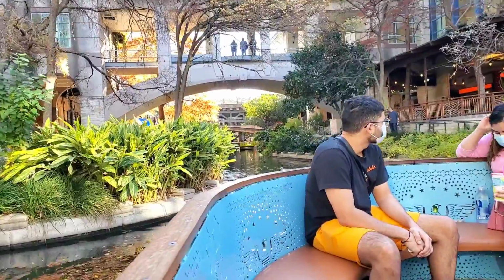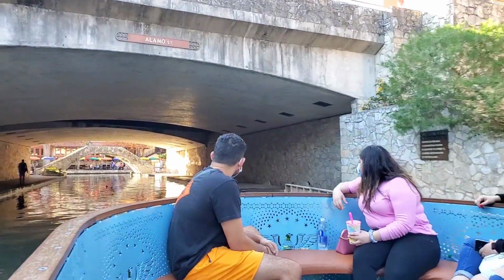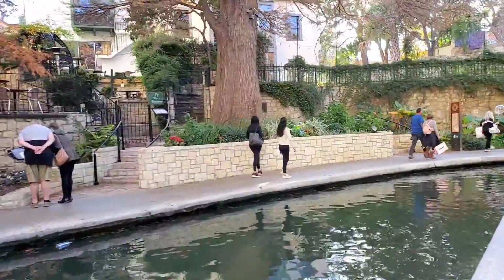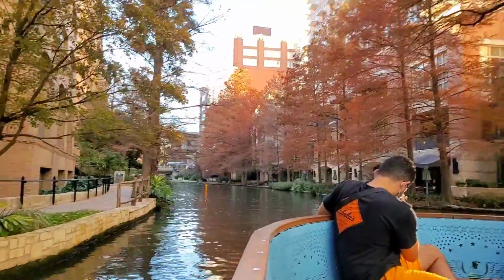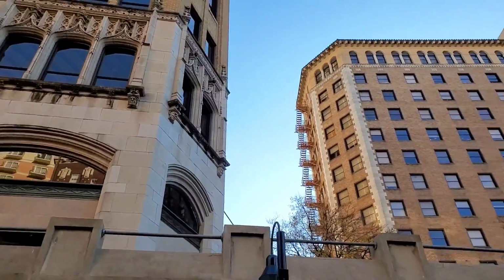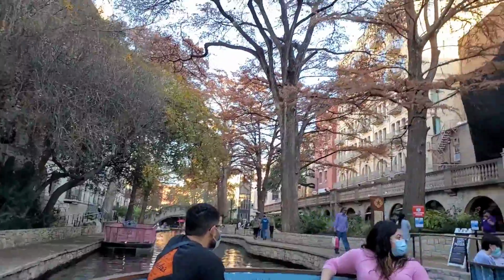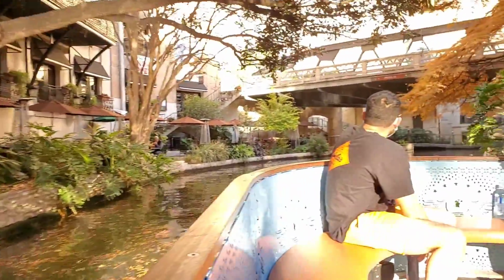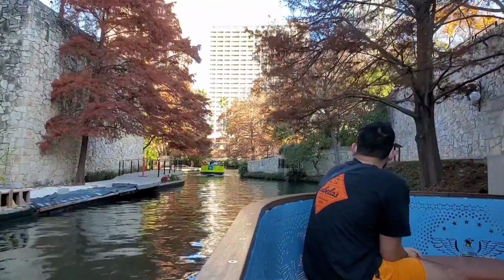Riverwalk rewind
Take our guided tour boat through time. Learn about the art, architecture, history, culture, and more on the San Antonio Texas famous Riverwalk!!!